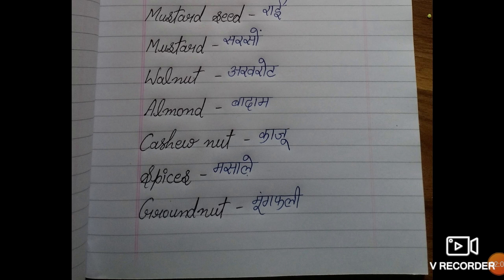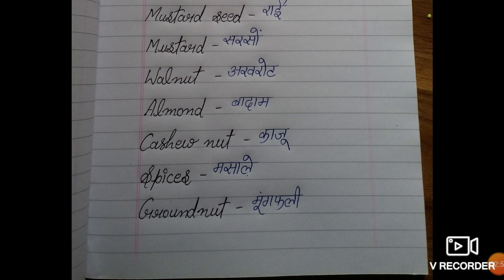1st||science||lesson-3rd||meanings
Plants give us food